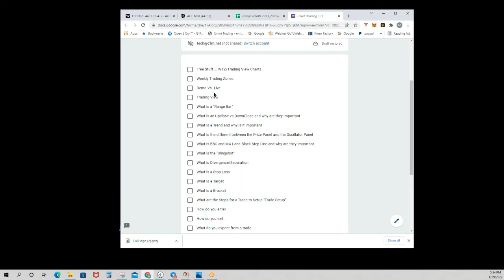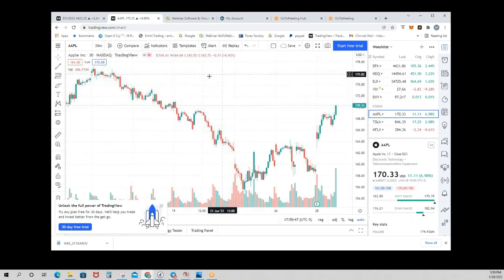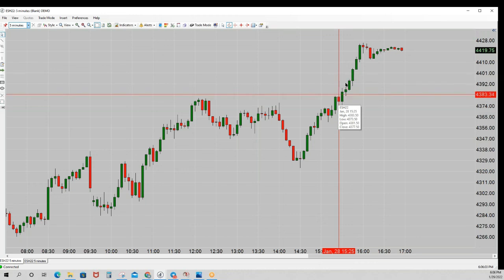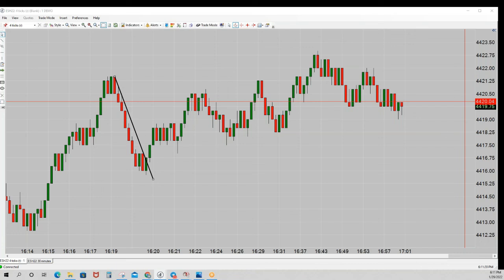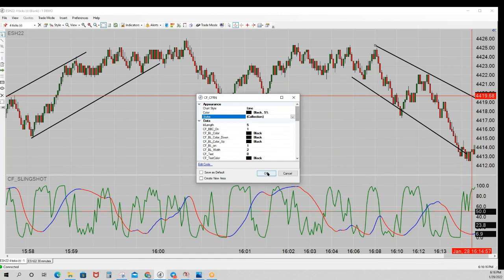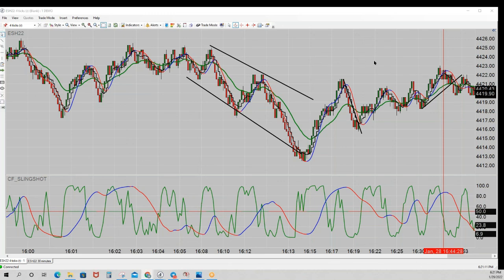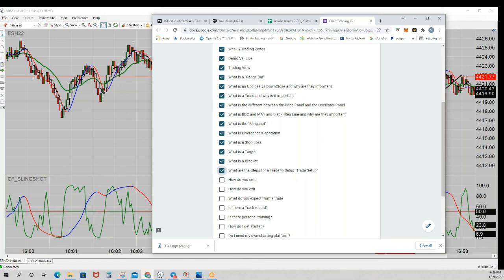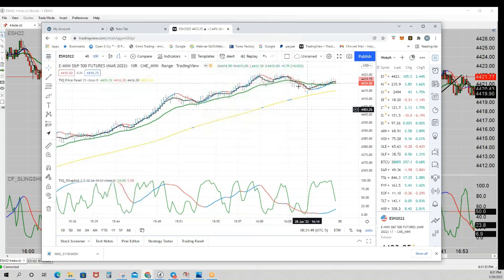Charts101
This is a video about basic charting from creating bars and bar types to some setup information...